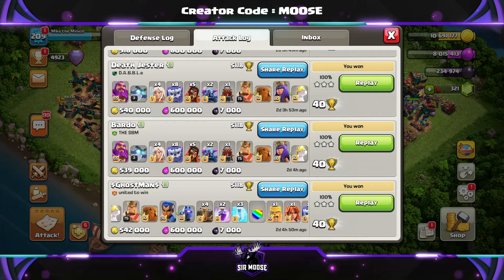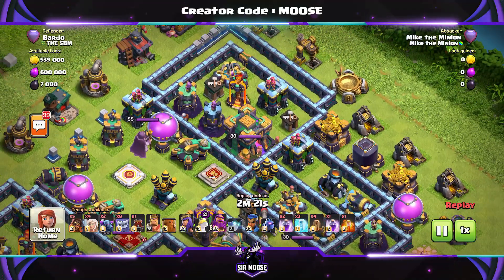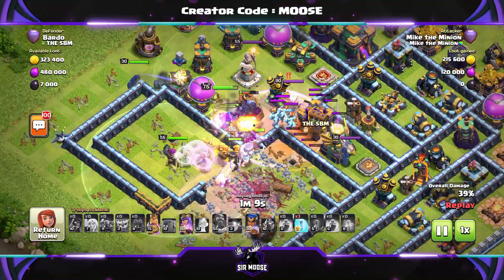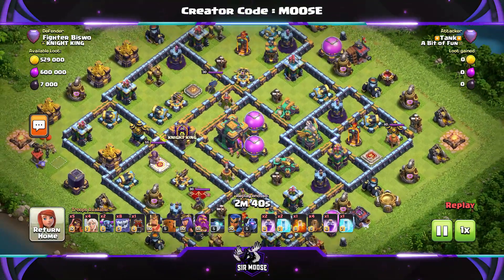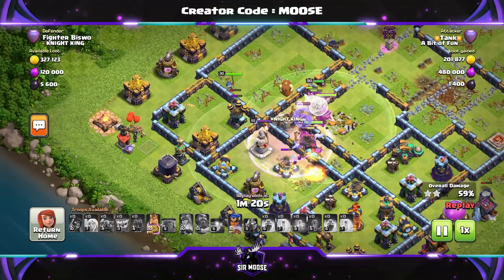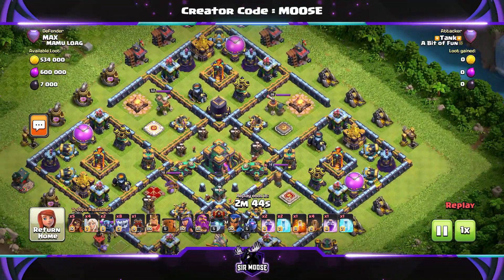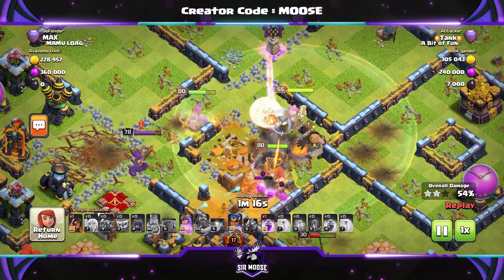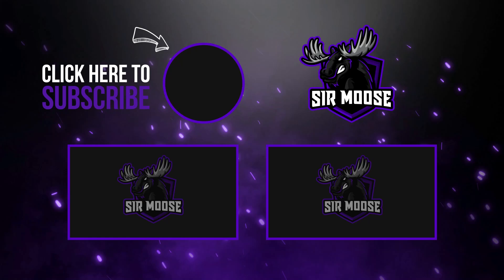THE PREFECT COMBINATION!!! TH14 Attack Strategy | Clash of Clans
Could this be the BEST TH14 Attack Strategy? Let's try this EASY Spam Attack Strategy. Town Hall 14 (TH14) Attack Strategy Guides with Sir Moose!